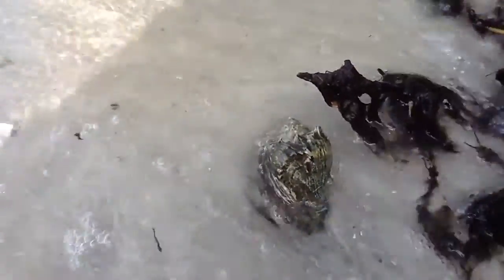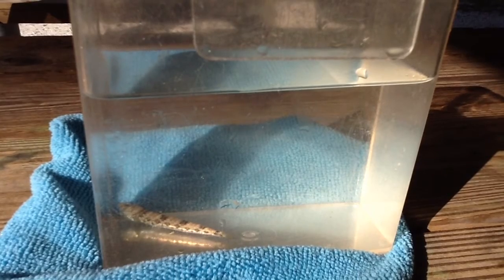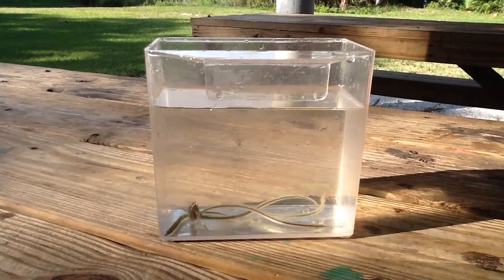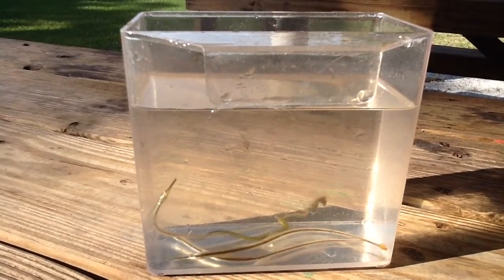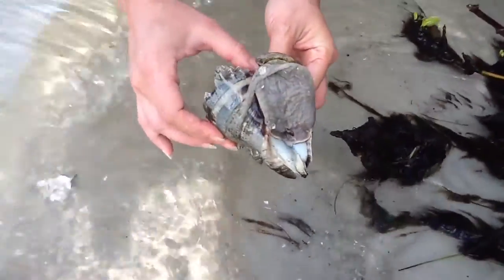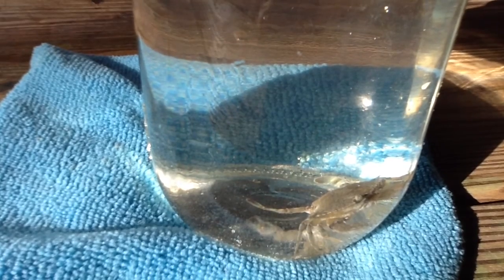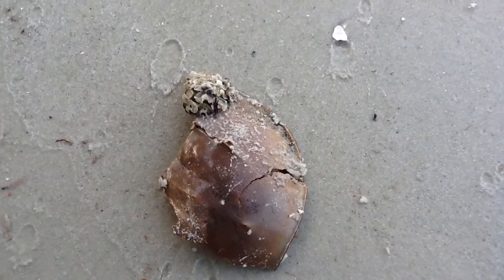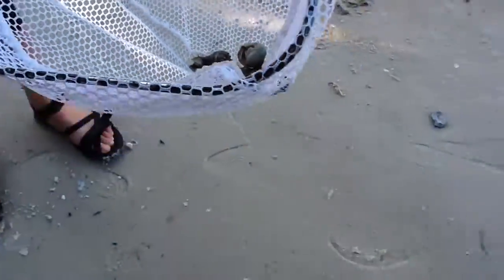Emerson Immersion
It's World Oceans Day! Do you know all the small wildlife hidden below the waves?!? Come discover the life found in the seagrass beds and mangrove roots.

If you are real adventurous, try and match some of the fish in the Valentine House Aquarium video to the fish talked about here